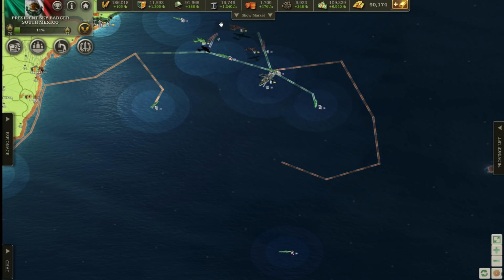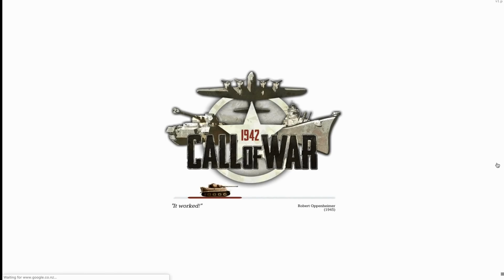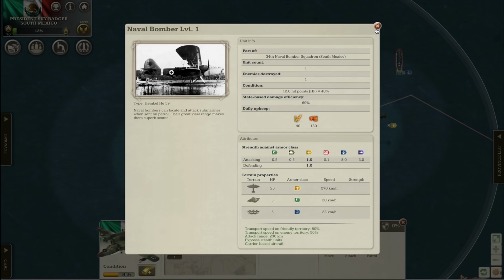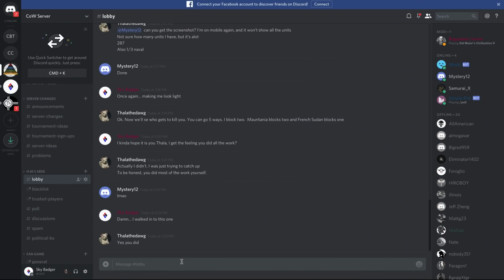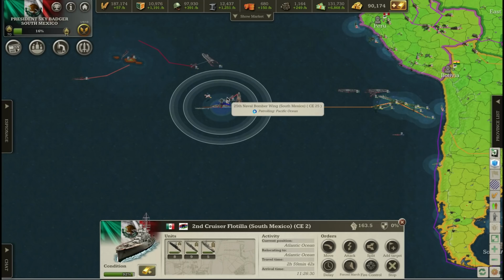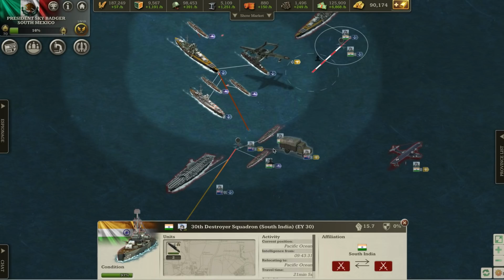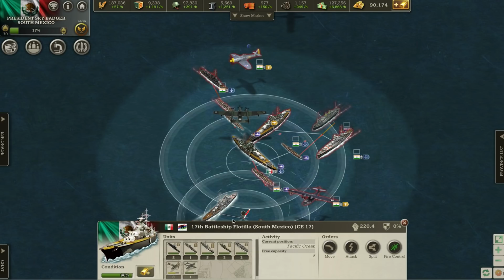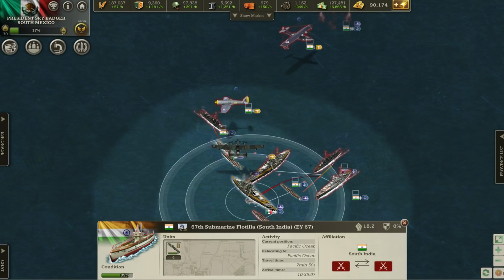Call of War 1942 Fan game 3, 100 Player Let's Play Day 26 EP 11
Day 20

I'm using new software and hardware so it may take some time for me to get things perfect, if you notice any issues, please let me know